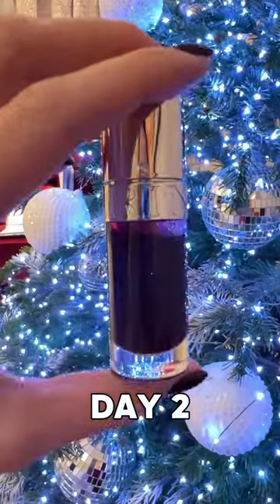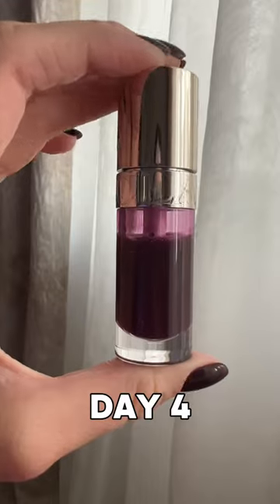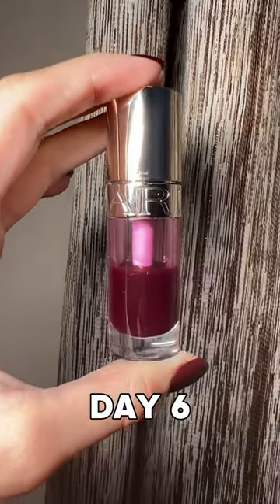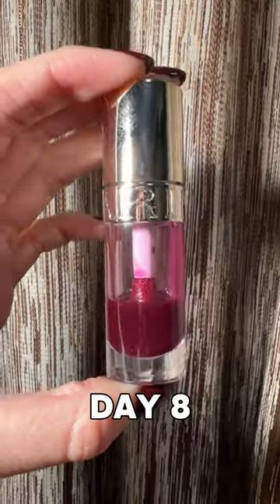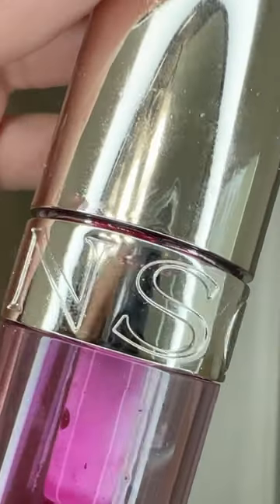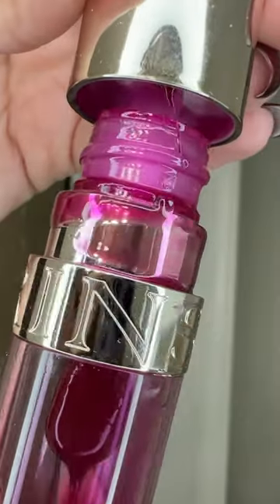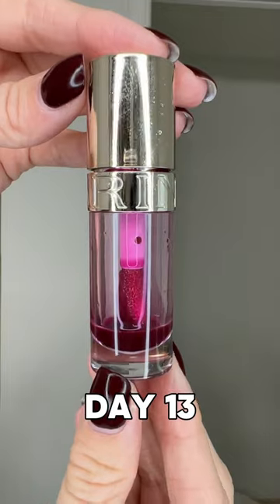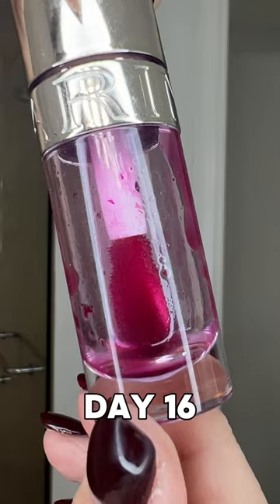I USED CLARINS LIP OIL EVERY DAY UNTIL I EMPTIED IT OUT 👄✨.